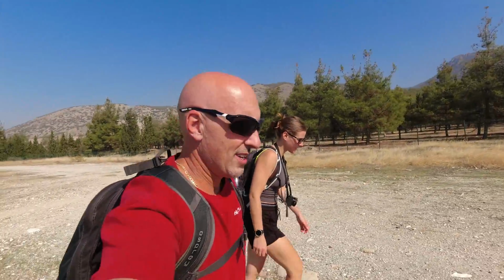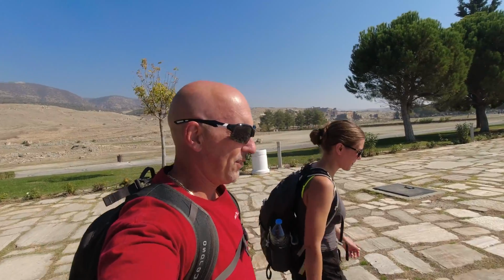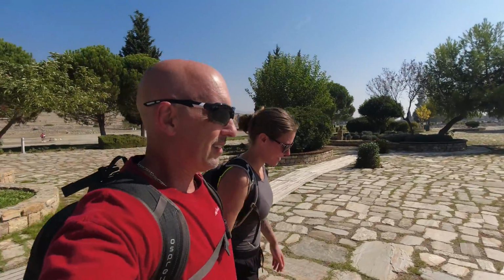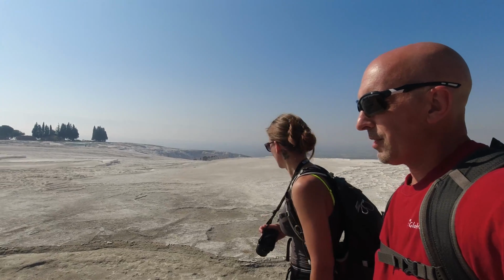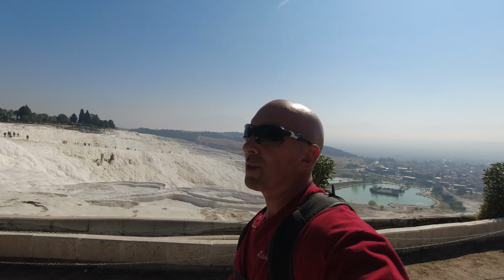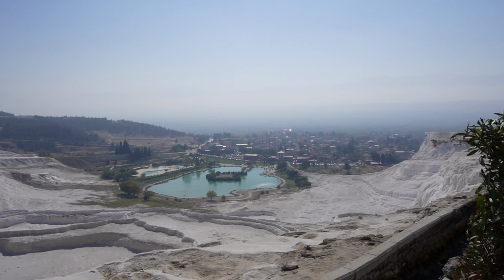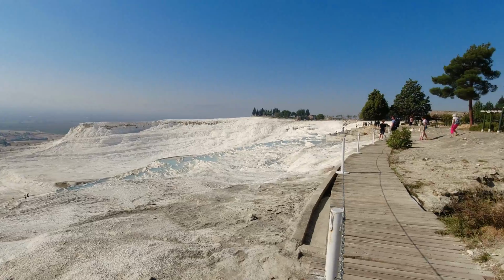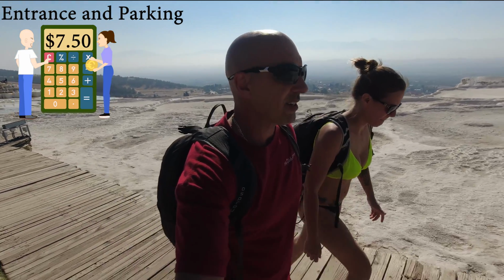Pamukkale Thermal Pools, Turkey: More than just Thermal Pools. A nice short hike through Hierapolis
In this video: Pamukkale Thermal Pools
We left Ephesus and drove inland in search of Turkeys picturesque Pamukkale Thermal Pools. The pools are absolutely beautiful and we were so glad we were here while the crowds were small. The park has 2 entrances and we accidently picked the entrance that required us too walk several kilometers through the ruins of the ancient Roman spa city Hierapolis. No one else was parked there so we had the entire walk to ourselves. A happy accident. We wandered alone imagining what the city must have looked like in its day. We finally arrived at the pools and enjoyed a dip in the water before taking the must do photos. The area around the pools had a view over the cliffs of a small town on one side and on the other you could see the ruins that we had walked through. The stop was well worth the ride. Pro tip- get there early to avoid the crowds and heat and park at the far end of the park avoiding the tour buses and enjoy the short hike (@30 min).

About Us:
Frank & Alyssa  …….. The GlobeHoppers!
 We are an American couple who have been traveling the world part time for the last 7 years and we can’t get enough. It’s been a wild ride through over 25 countries. Rona slowed us down a little but now we are ready to start traveling full time and we would love to share our story with you. Our goal is to travel our way into the 100 Country Club. The idea of chasing the 100 country goal came about when we made a wish list of places we wanted to go and we realized how long that list was getting. We love getting off the beaten path, eating local and exotic foods, meeting new people and learning about different cultures. Making it to 100 would be amazing but it’s the journey that we will treasure forever. Over the years of travel we have made a lot of friends around the world and learned so much along the way and we hope that this channel grows to the point where we can develop a community of others who are suffering from wanderlust to share stories, advice and ideas with. So join us as we explore the globe while ‘Chasing 100”.

 ✔ Website, Blogs & Everything Globe Hoppers

© Video created by Frank and Alyssa, the owners of all content.

 Our Gear
      Sony
      Osmo Action 2
      Rodes Microphone
      Drone DJI Mavic Air 2
 Backup Cameras
      Osmo Pocket 2
      Osmo Action
 Storage
       My Passport Ultra, 2TB x’s2